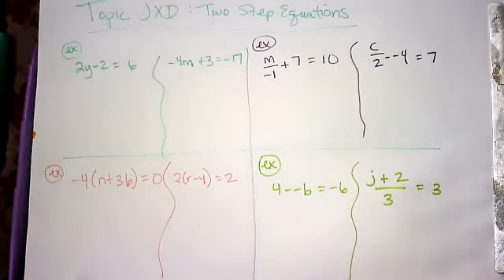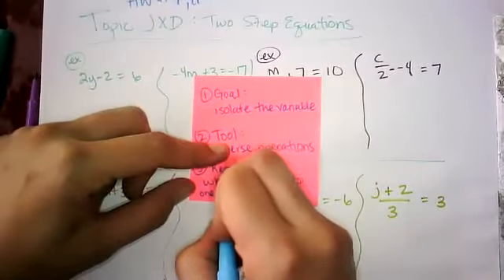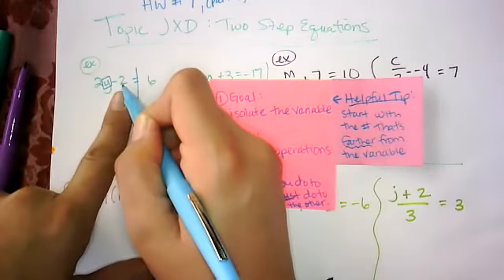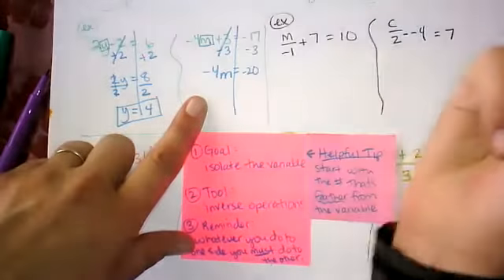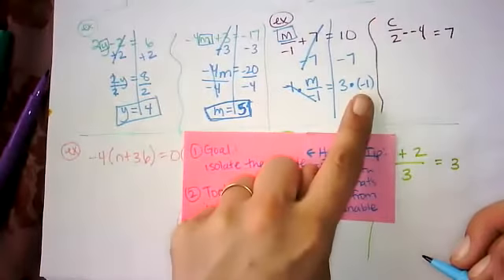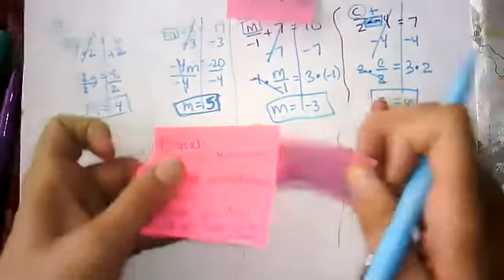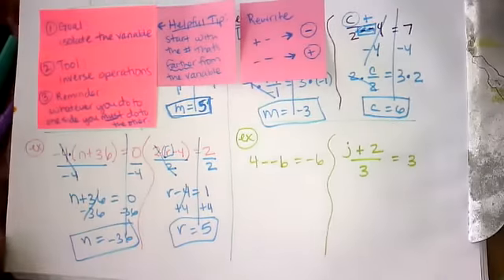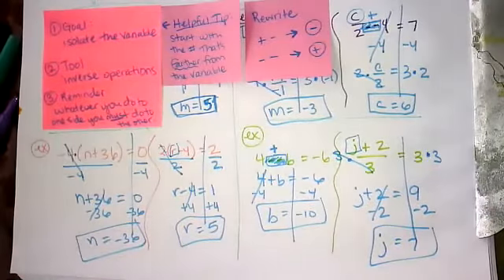Math 8 HW #7 (part 1)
IXL Topic JXD